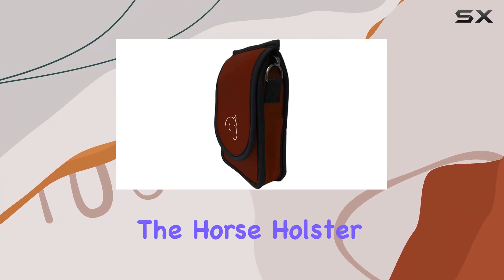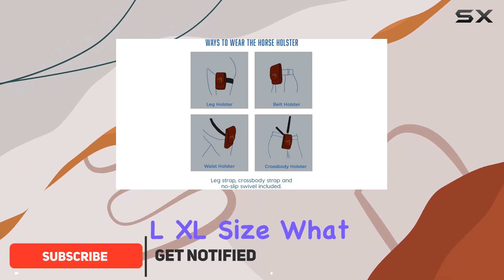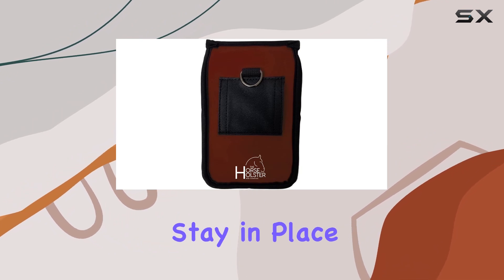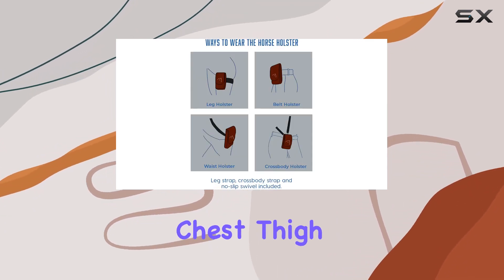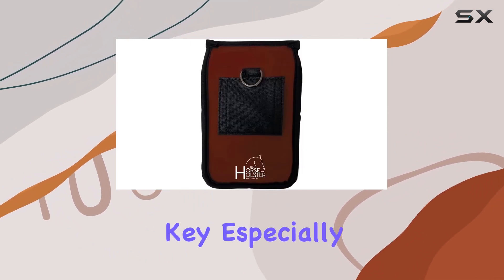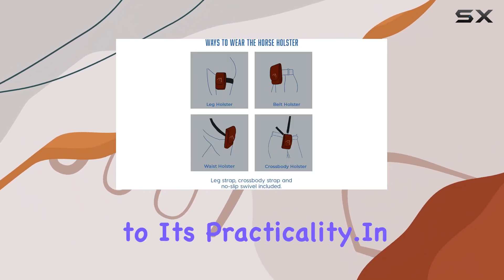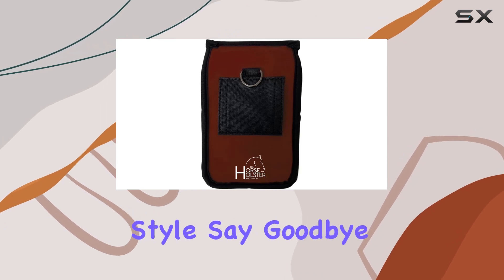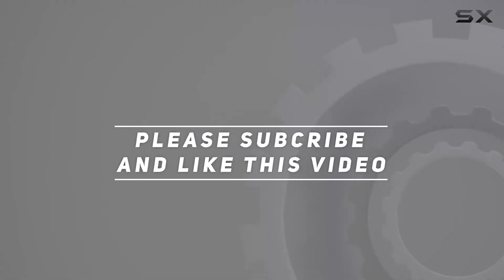The Horse Holster - Ultimate Cell Phone Holder for Riding!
0:00 Intro
0:06 Review

Things that we mentioned in this video:
The Horse Holster - : B01NAZHKX1